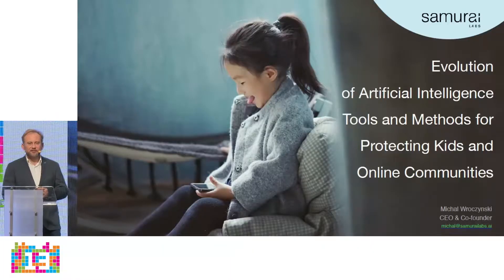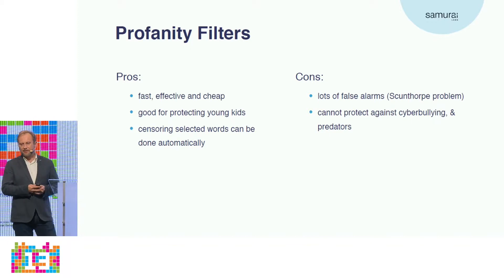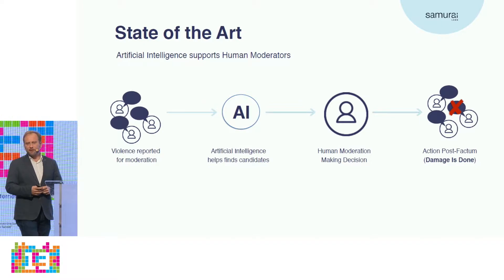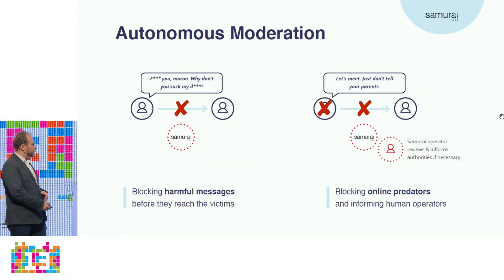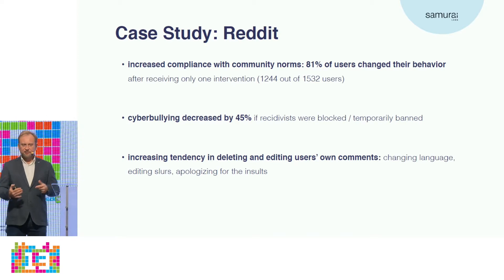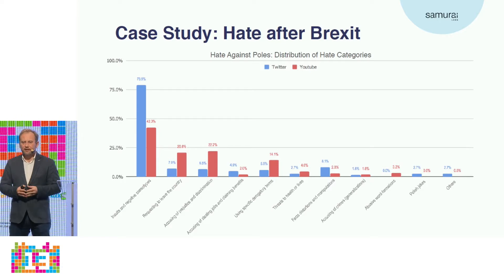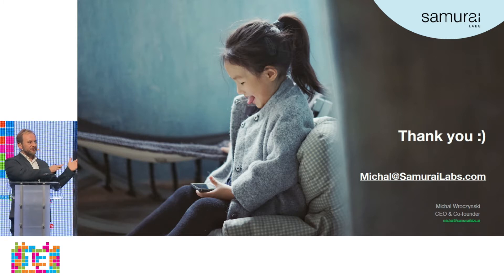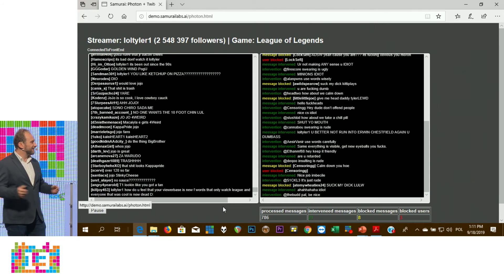Revolution in protecting children from online violence, Michał Wroczyński MD, Samurai Labs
Samurai Labs is an interdisciplinary team of scientists and experts who have developed an innovative algorithm detecting various kinds of online violence with an unprecedented precision. During an interactive case study, they will present the results of a pilot project implemented on one of the popular internet fora.

Samurai Labs to interdyscyplinarny zespół naukowców i ekspertów, który opracował nowatorski algorytm wykrywający różne rodzaje przemocy online z niespotykaną dotąd precyzją. Podczas interaktywnego case study zaprezentują wyniki pilotażu zrealizowanego na jednym z popularnych forów internetowych.

The 13th International Conference “Keeping Children and Young People Safe Online” took place at the Novotel Warszawa Airport  on 17th and 18th of September 2019. The conference was organized by the Polish and German Safer Internet Centres, which have been working together within the European Commission’s Connecting Europe Facility Program. The co-organizer of the event was International Telecommunication Union and the main partner of the conference was the Orange Foundation. Google was partner of the conference.

W dniach 17-18 września 2019 r. odbyła się 13. Międzynarodowa Konferencja "Bezpieczeństwo dzieci i młodzieży w internecie". Organizatorem konferencji było Polskie Centrum Programu Safer Internet (PCPSI), które tworzą państwowy instytut badawczy NASK i Fundacja Dajemy Dzieciom Siłę oraz niemieckie konsorcjum realizujące projekt klicksafe. Współorganizatorem wydarzenia było ITU (Międzynarodowy Związek Telekomunikacyjny), głównym partnerem - Fundacja Orange. Partnerem konferencji była firma Google. Konferencja została zorganizowana w ramach programu Komisji Europejskiej Connecting Europe Facility.